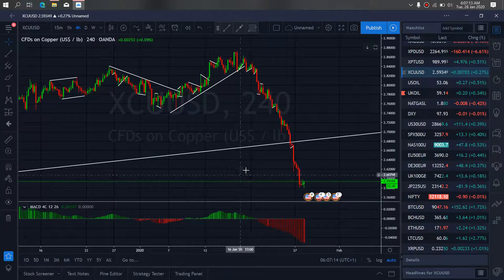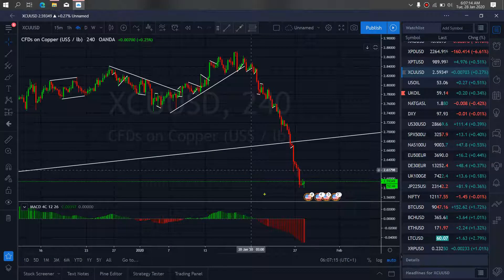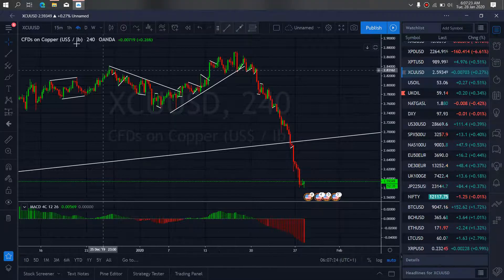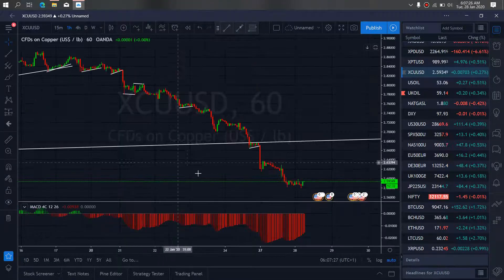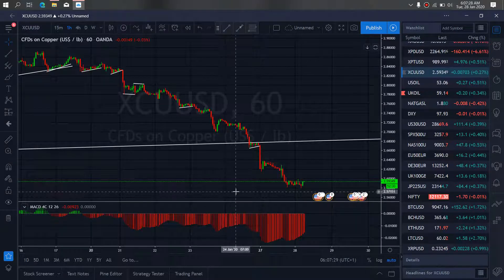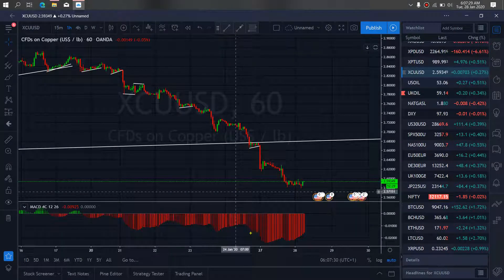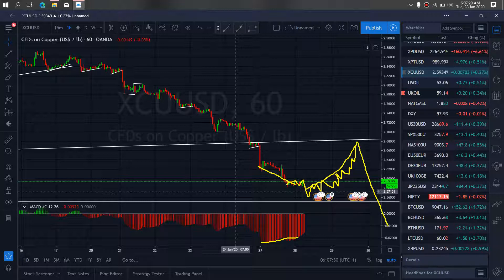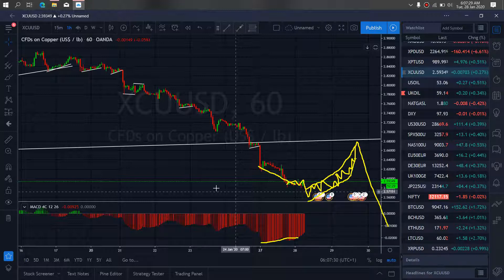COPPER METAL MARKET TRADE SETUPS & SIGNALS For 28th Jan 2020